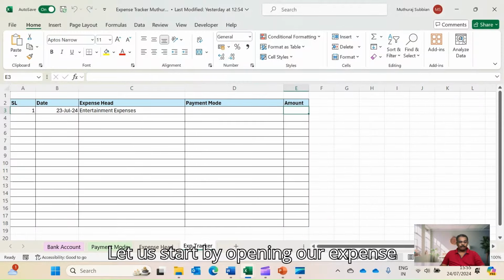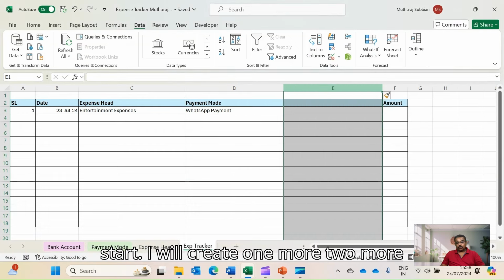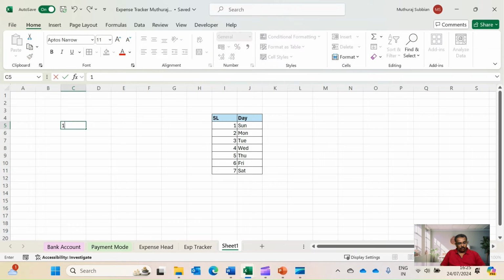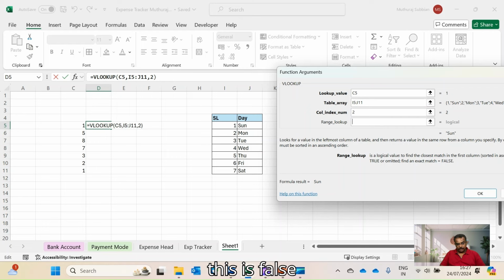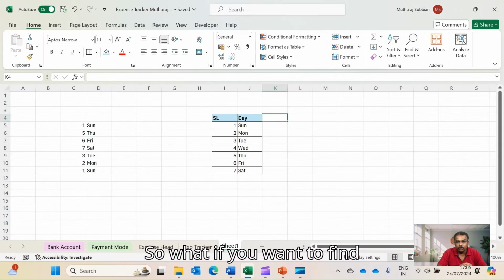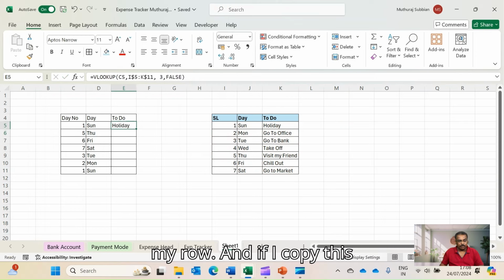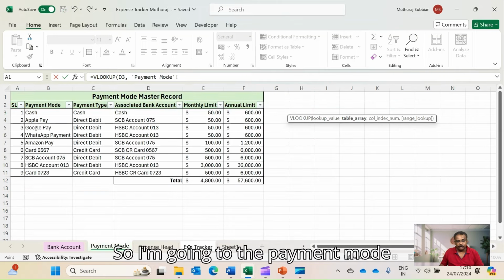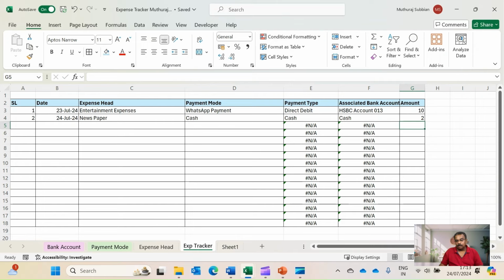How to start using VLOOKUP - Explained with simple example.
Learn how to start using VLOOKUP with this simple example tutorial. Discover VLOOKUP tips and tricks to make your Excel tasks easier!

This video helps you to learn the following:

1. How to use VLOOKUP in Excel?
2. How to Copy and Paste VLOOKUP Formula in Excel?
3. How to use VLOOKUP with more than one column in Excel?
4. Why is my VLOOKUP not working correctly in Excel?

Please view all the videos in the playlist below to have good training on how to use Excel and Create your own Expense Tracking Application.

TIMELINE
00:00 Introduction
00:41 Validation for Payment Mode
04:18 VLOOKUP Explained in Detail
08:31 Absolute reference in VLOOKUP
10:26 VLOOKUP with more columns
14:06 VLOOKUP Point to Note
14:59 Implement VLOOKUP in Exp Tracker
18:12 Thanks Note